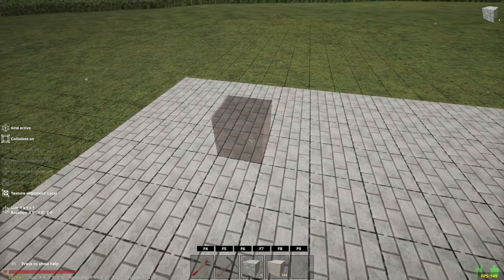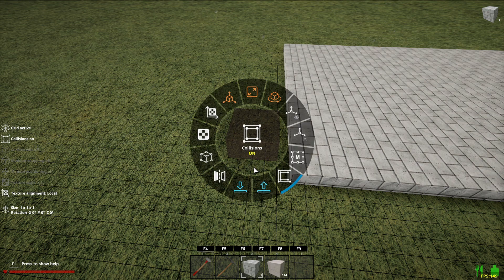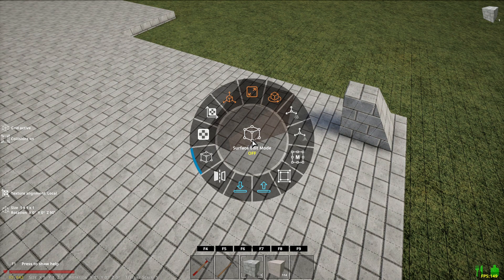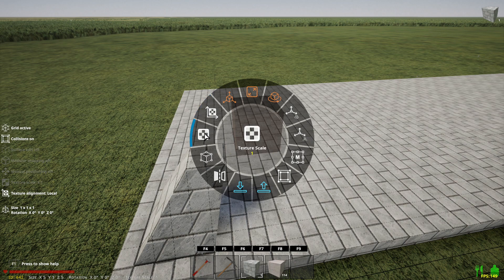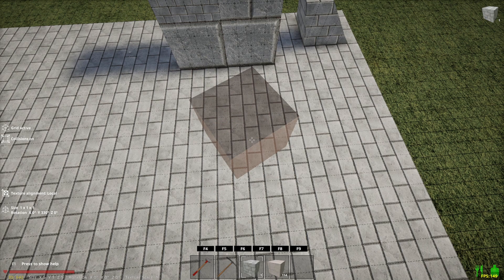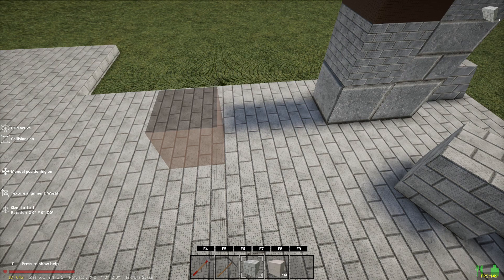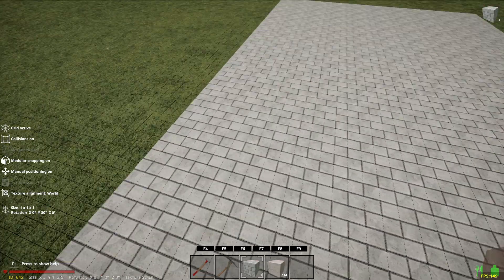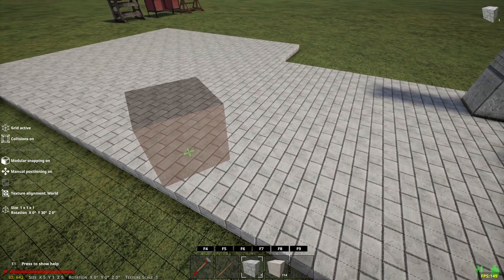Rising World -- How to Build #3 Advanced Controls Menu, Part 2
We continue learning about the Controls menu. More advanced controls and what they do. Keyboard shortcuts, etc.

Basic Getting Started Guide. "Unity Version Tips and Tricks" by Alpha Godith (on Steam Guides)